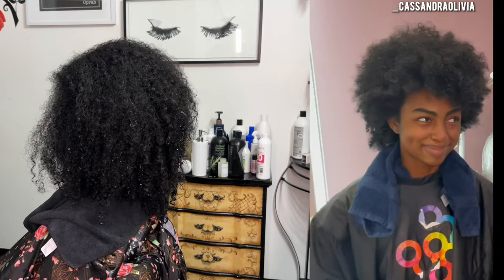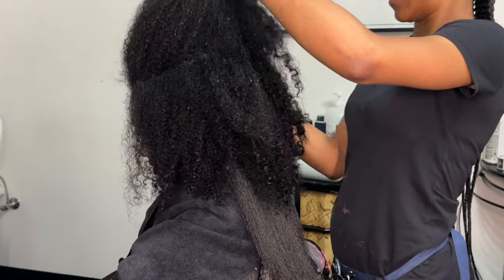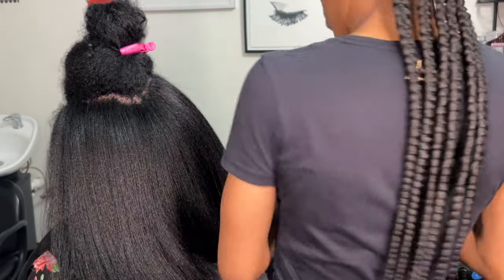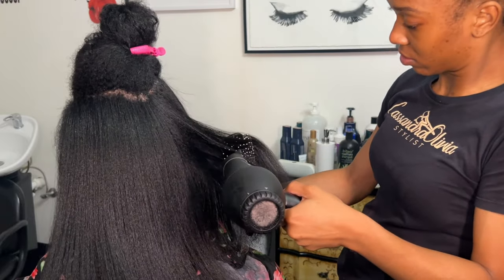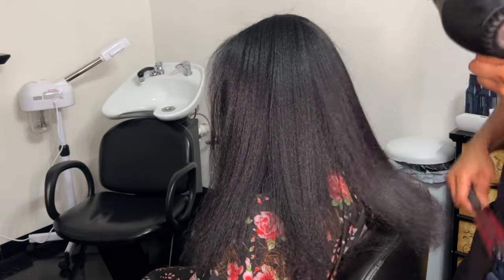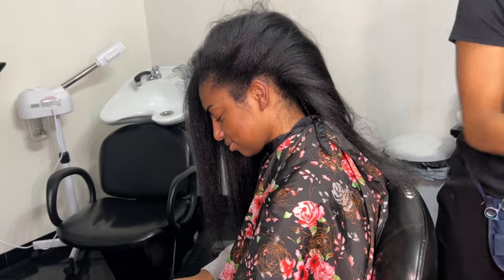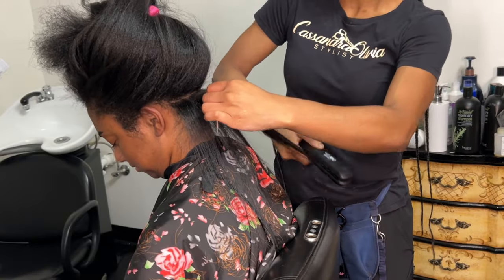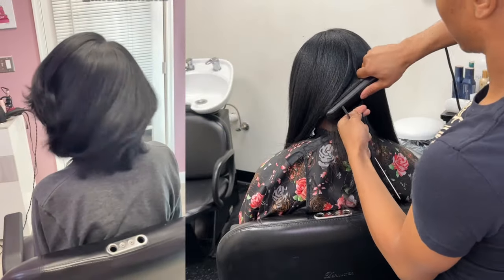Client 2 Year Hair Growth Update | Silk Press and Body Curls | Cassandra Olivia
✔Products Used:
1st Shampoo
2nd Shampoo
Molecular oil
Frizz Remedy
Redken Thermal Spray
Rusk Speed Freak
Paul Mitchell 427 Brush
Cricket round brush
T3 curling irons
Wide tooth comb
Rattail comb
Color safe towels
Rattail Comb
Wow Dream Coat Spray
Blow Dryer
Cassandra Olivia Flat Iron ( I TOOK THE SITE DOWN)
Heat Protectant/Molecular Oil
Leaf and Flower Anti-Frizz Remedy

✔Recording/Video Equipment:
Iphone 13 Pro Max
Cannon G7x Markii
Cannon EOS R8
Cannon 50mm lens
Camera Tripod
Ring Light
Memory Cards